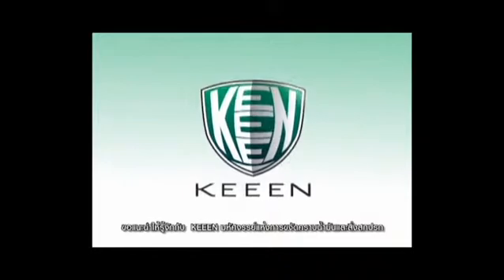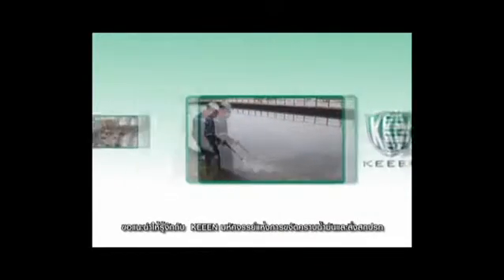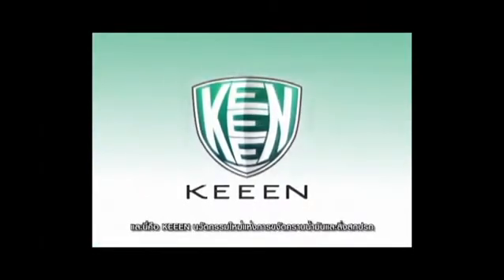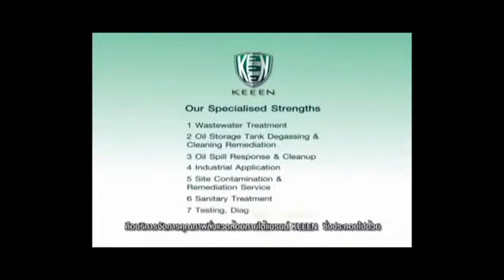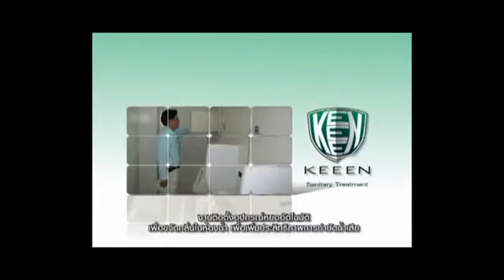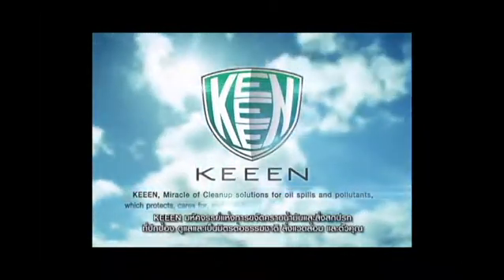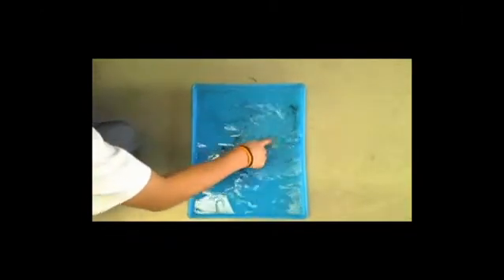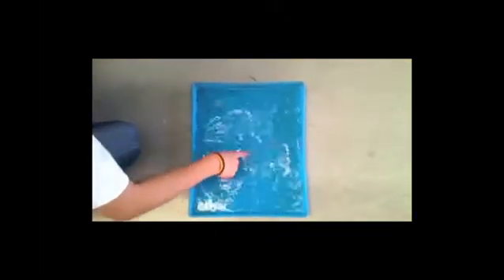Keeen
Keeen, pioneer of biotechnology products development, new innovation product namely, "Bioremediation Agent" which comprising of 8 strains of oil-degrading microbes, enzymes and biosurfactants are capable of digesting oil molecules and all organic substances.